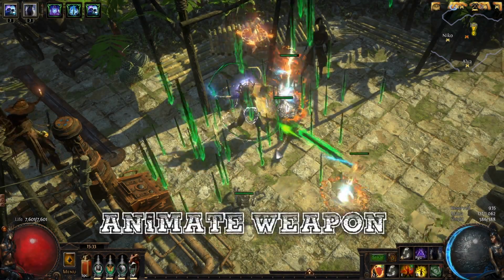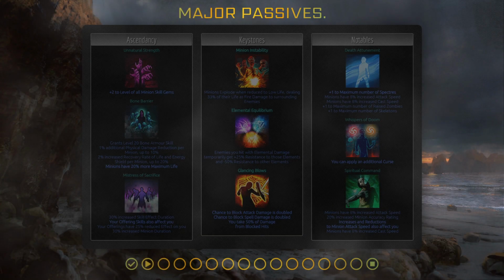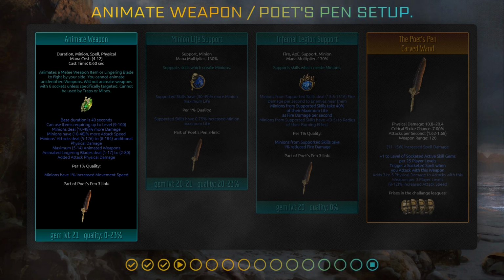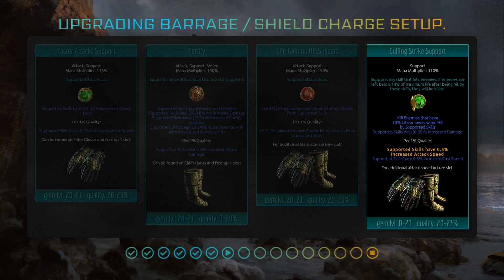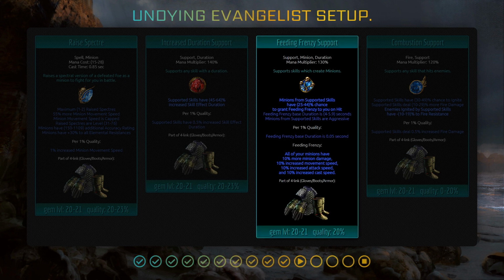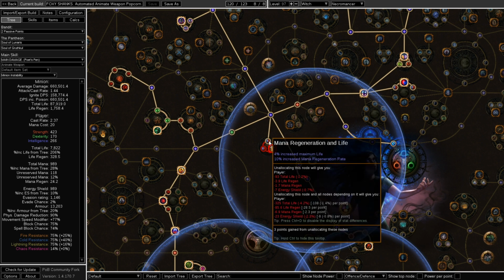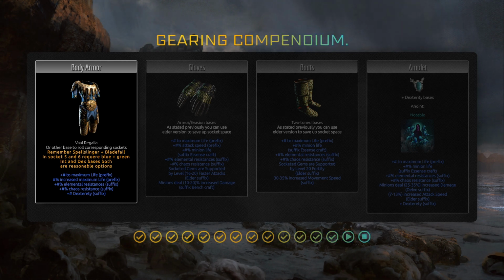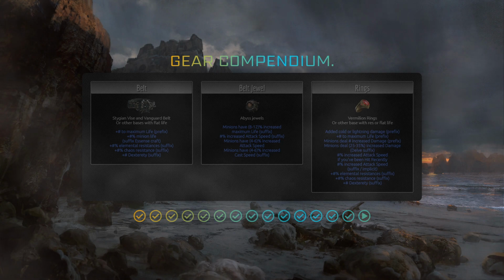3.12 Build ✦ POET'S PEN + ANIMATE WEAPON viable!?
Dirt cheap with no 5 or 6-links. OP life pool of Animate Weapon clearing T16 maps on pseudo 4-link. This is proper automation of Animate Weapon through Poet's Pen, Spellslinger, Bladefall, Infernal Legion and some Minion Instability on top.